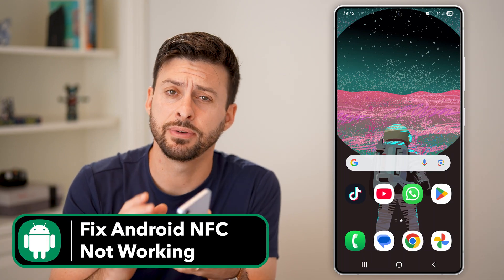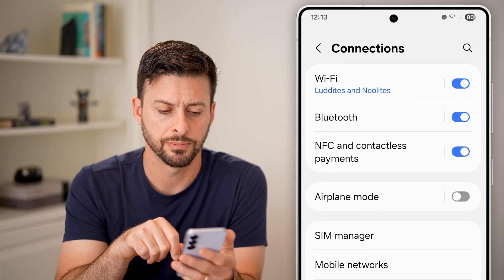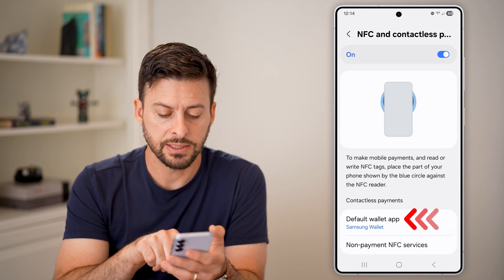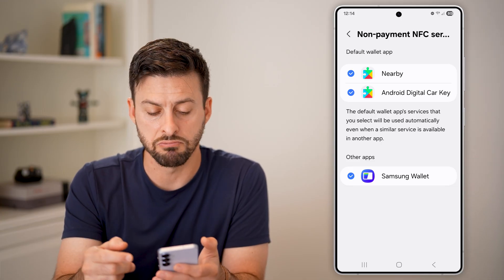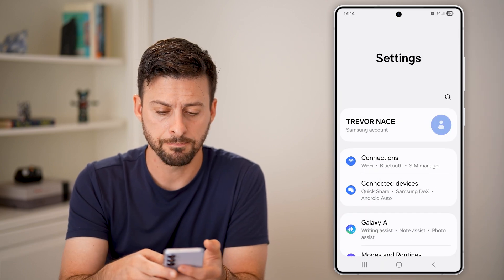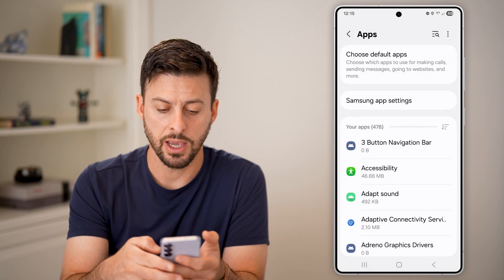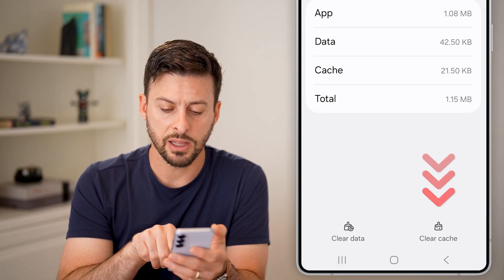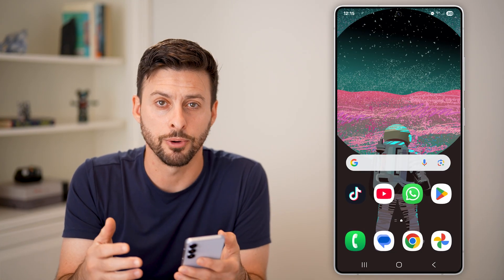How To Fix NFC Not Working On Android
Here's how to fix the NFC card reader if it's not working on Android to pay for things, scan, etc.